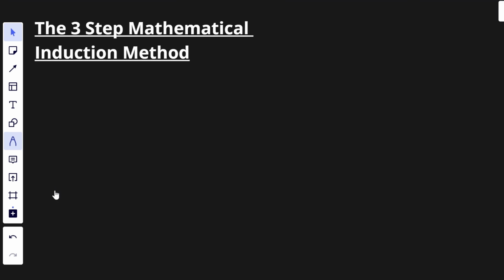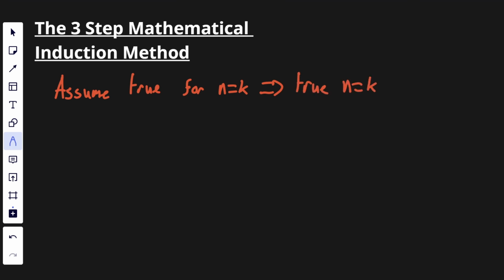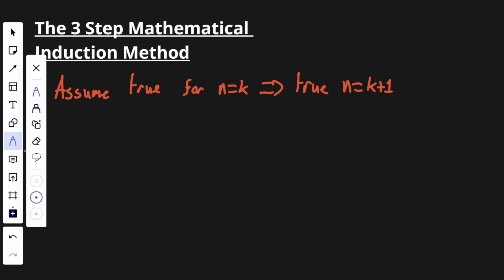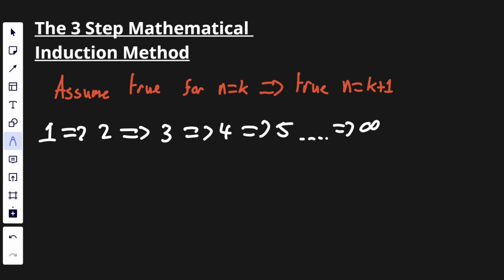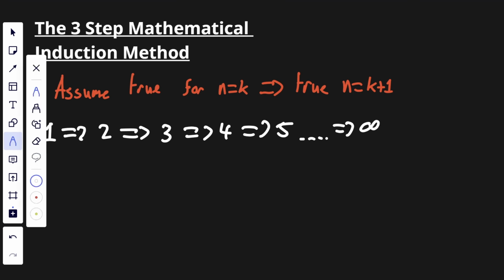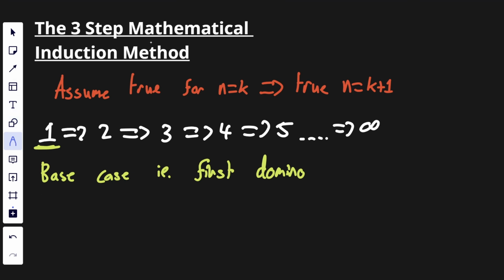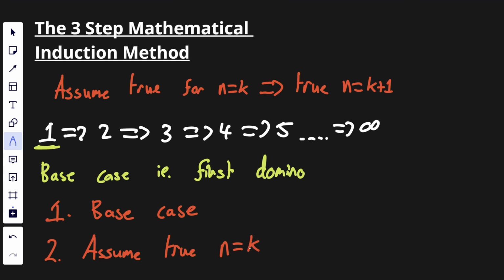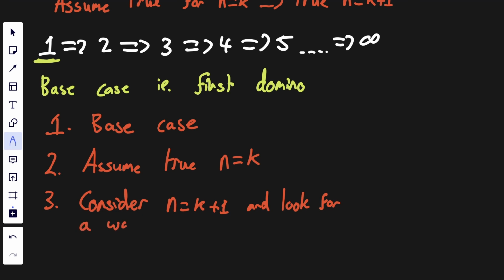A logical Introduction to the 3 Step Method for Mathematical Induction (Important)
This video is an important introduction to Mathematical Induction. This is a topic widely seen at Year 13 / Class 11 / Grade 12

These video lectures are taught by a highly experienced tutor. The content taught will be useful for many courses around the world including: A-level Further Mathematics, IB Math AA HL, AP Mathematics and University level.